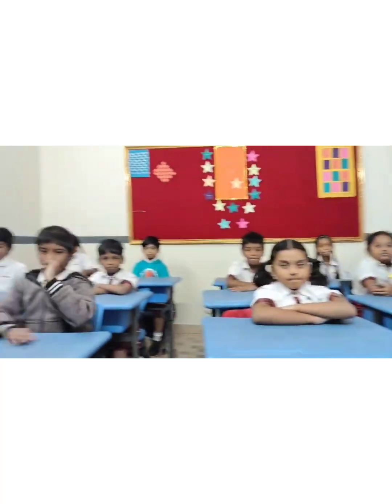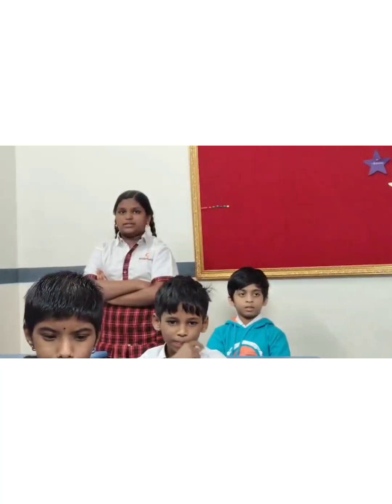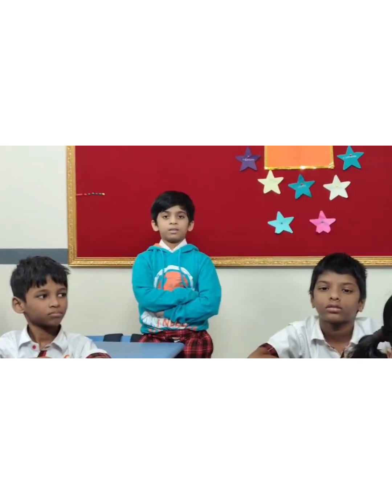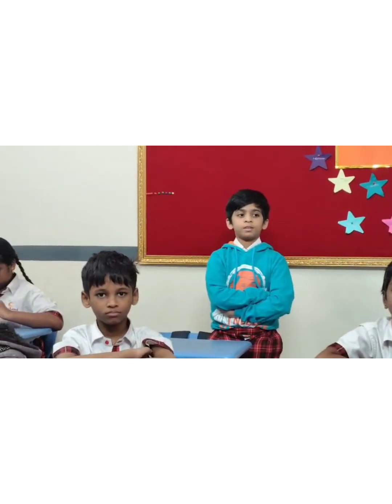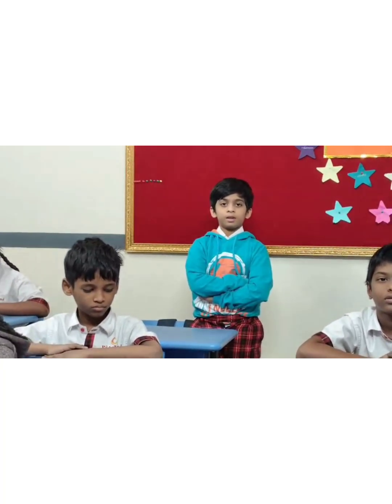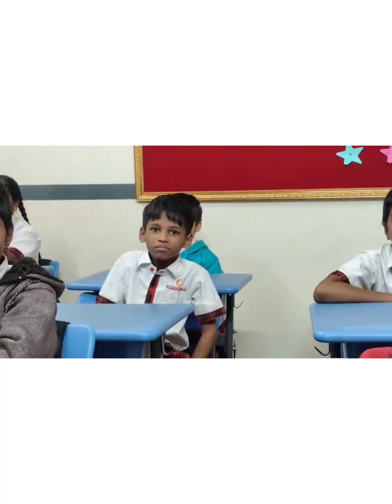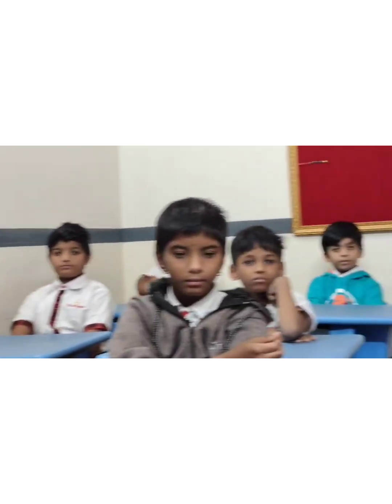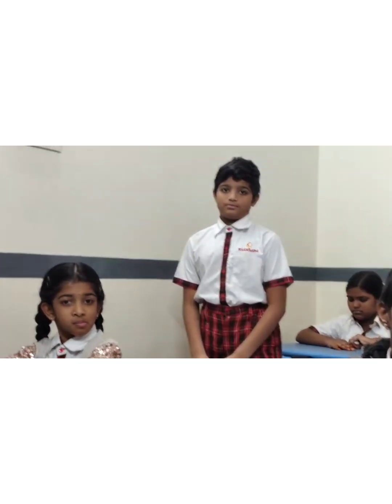Grade : IV, Subject : Science, Block - 14, Block Name : Light and Shadow, Revision Class.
Grade : IV

Subject : Science

Block - 14

Block Name : Light and Shadow.

Revision Class.